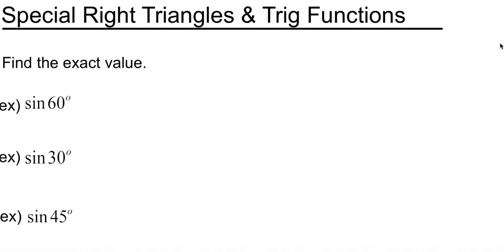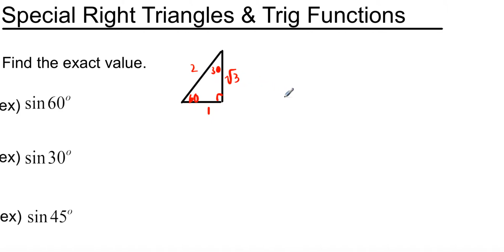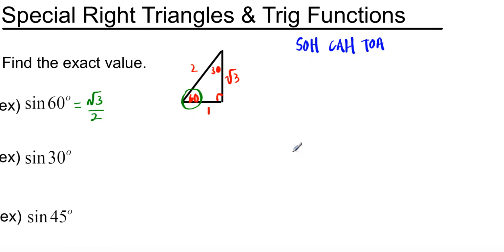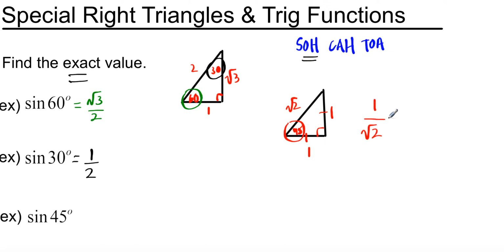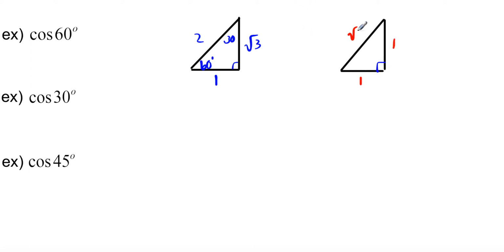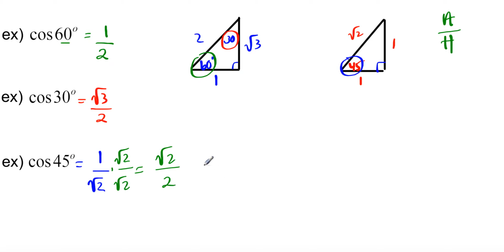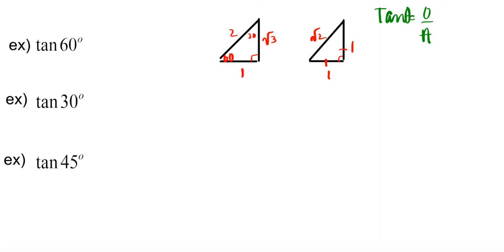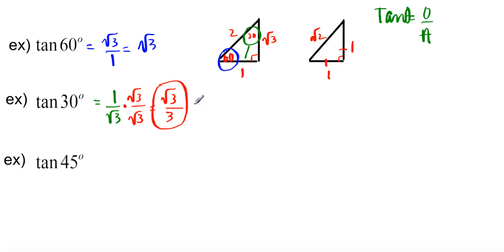ACT #53 Special Right Triangles